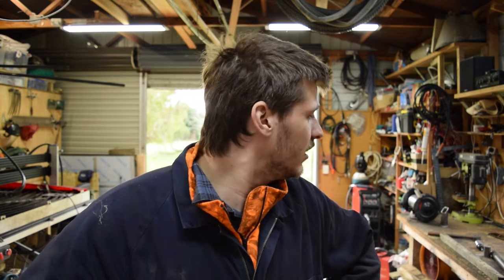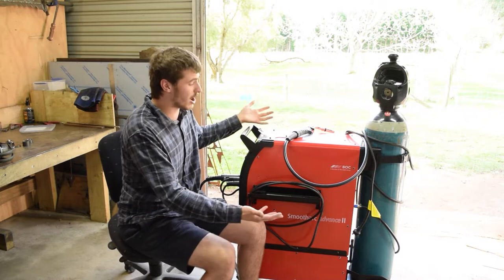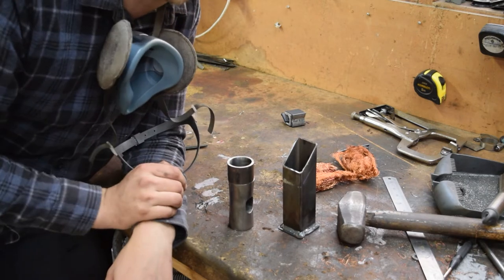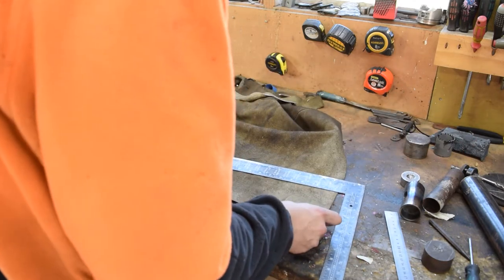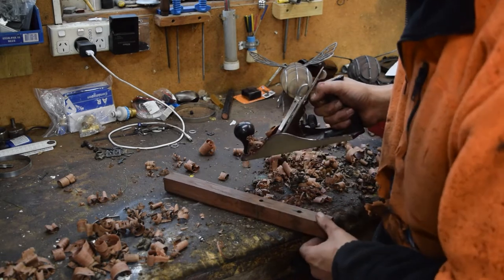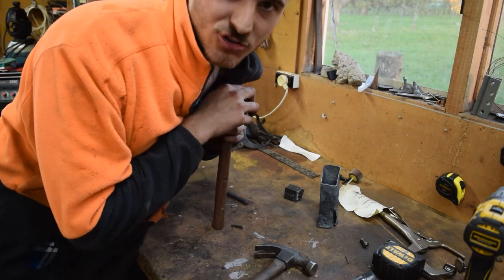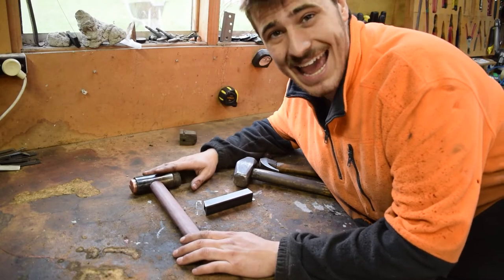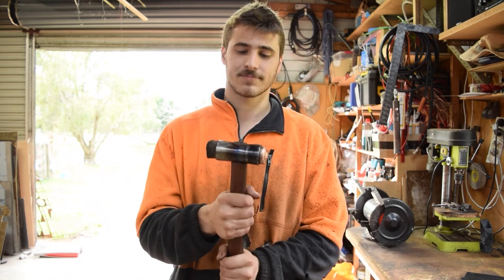Machinist's hammer - complete build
How to make a machinist/ dead blow hammer. I use some gorgeous scrap totara timber, copper, steel and leather to cobble together a functioning tool :)

Music
12:00 AM - Ramzoid
Bisiesto - Hiracutch